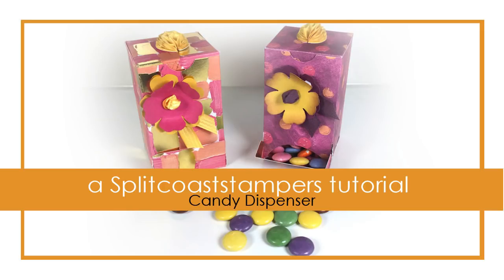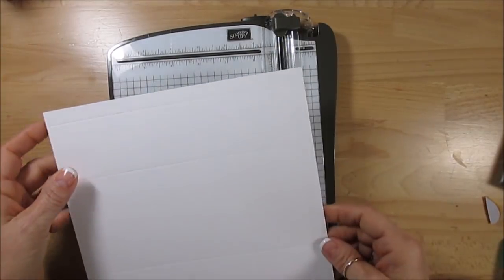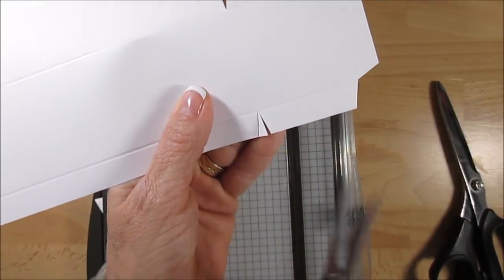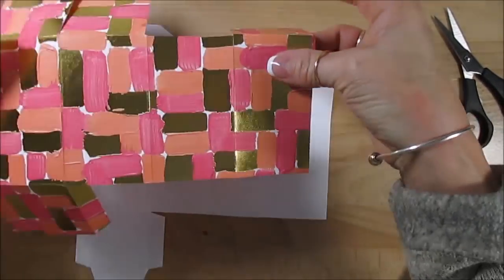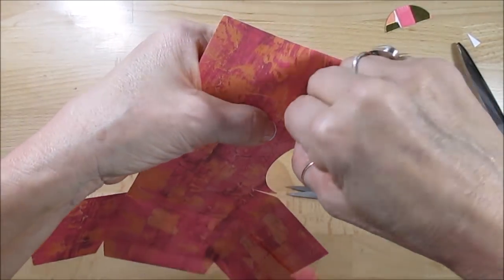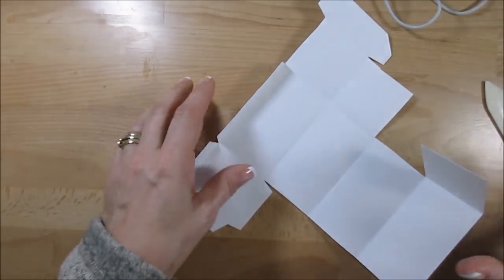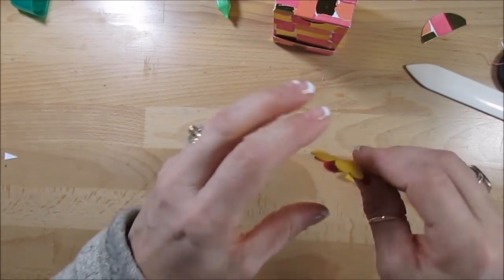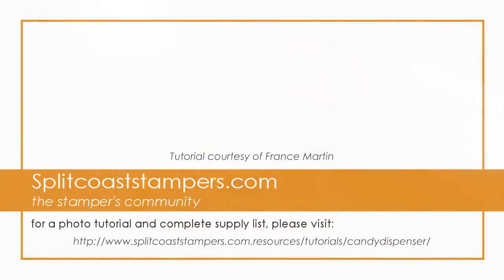Candy Dispenser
by France Martin

Make a box for candy with an easy-open dispenser feature. For step by step still pictures, supply list and measurements as well as more tutorials